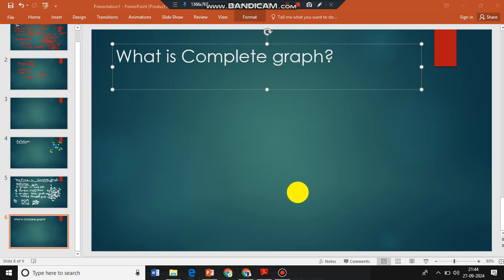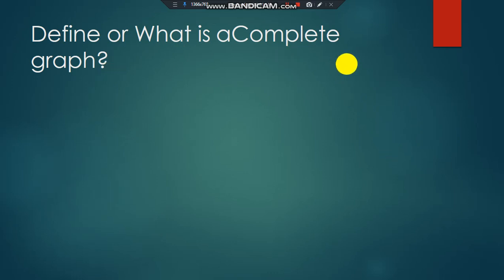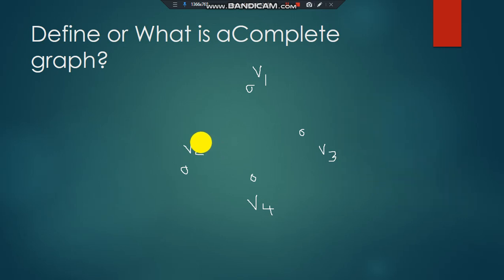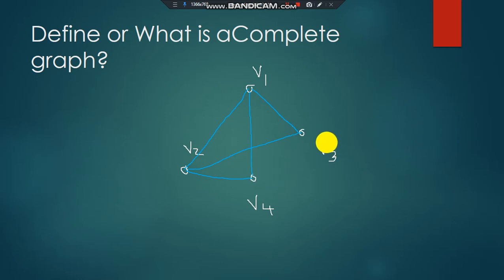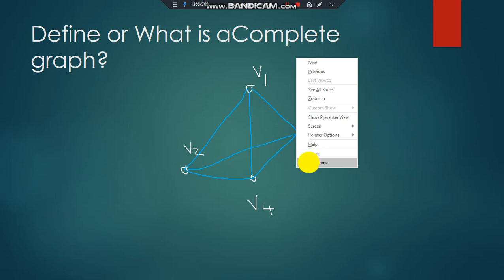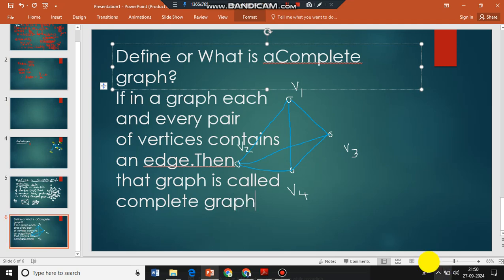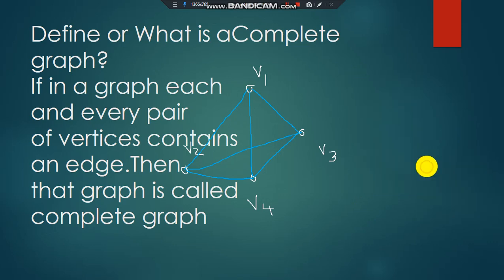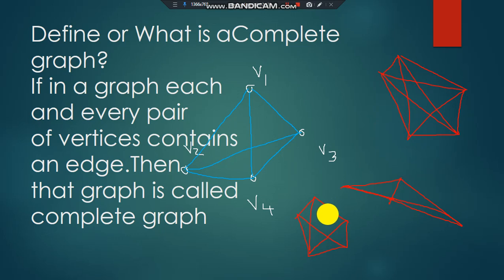DtJ- DEFINITION OF COMPLETE GRAPH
This vedio discusses complete graph